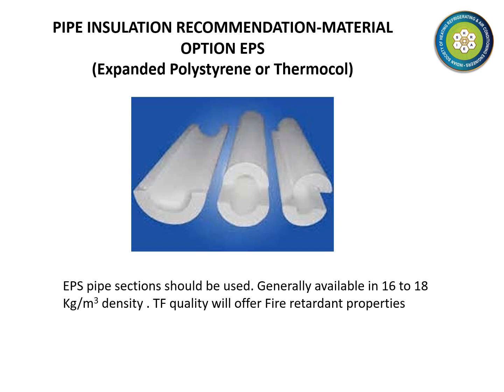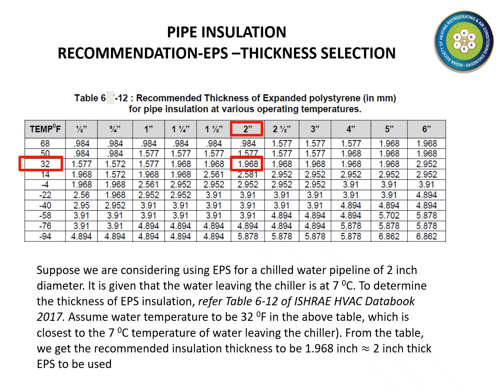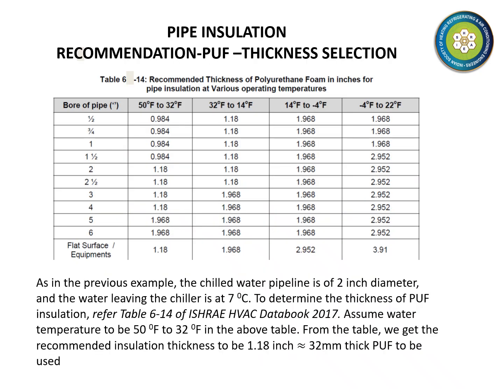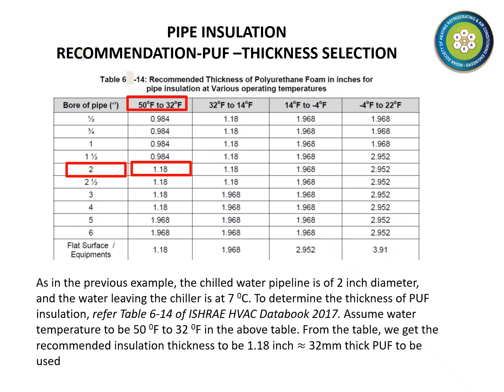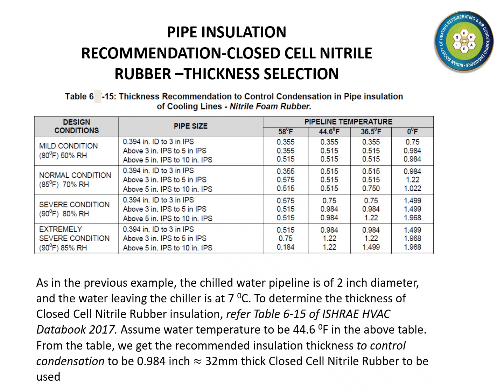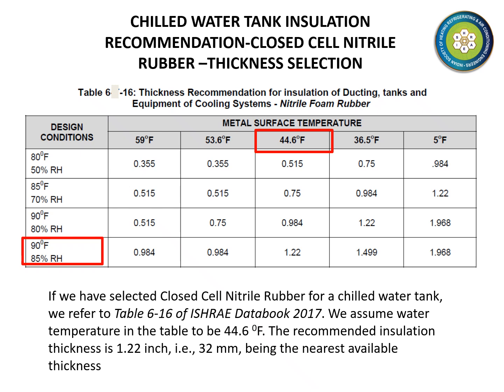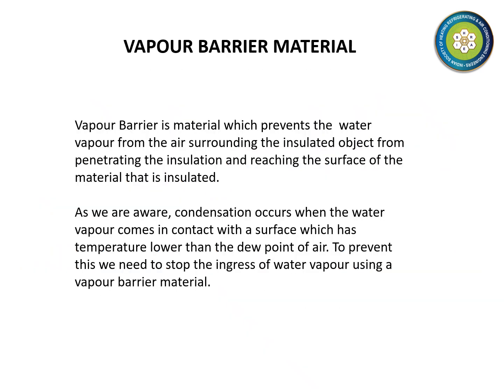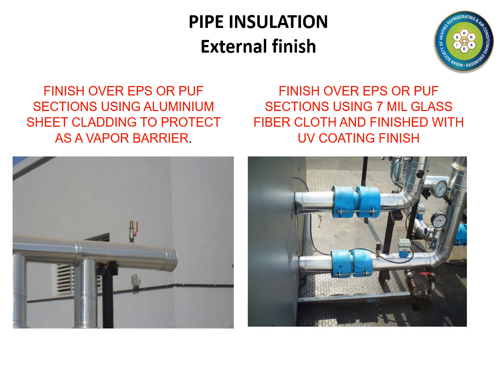ISHRAE ACDL!M3C1 5 Pipe Insulation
Pipe Insulation in AC  Systems